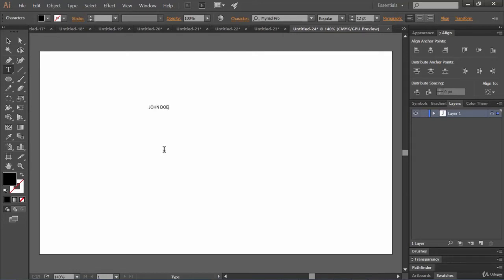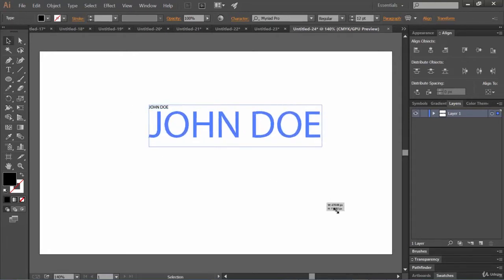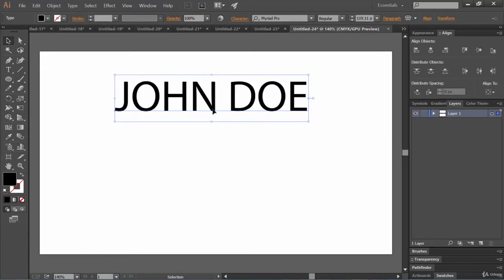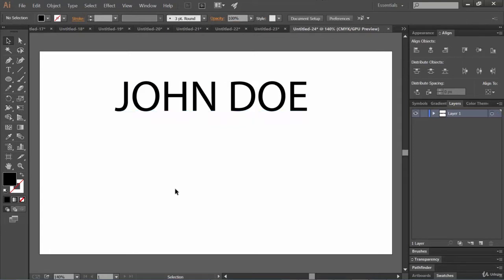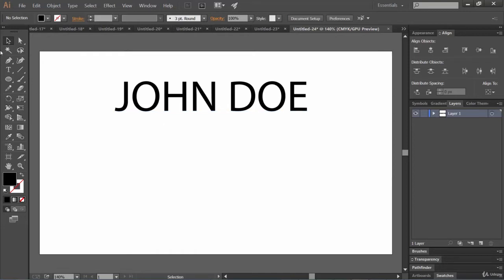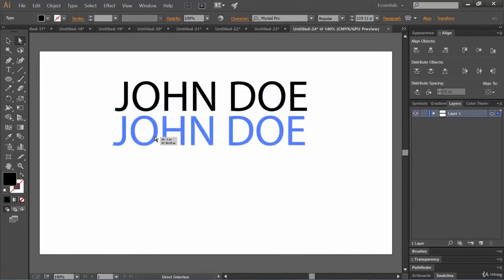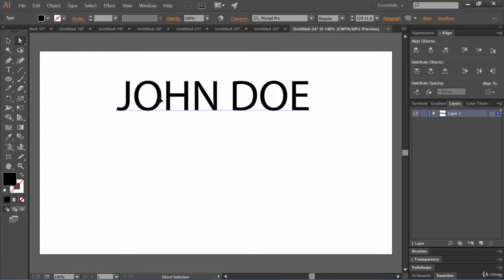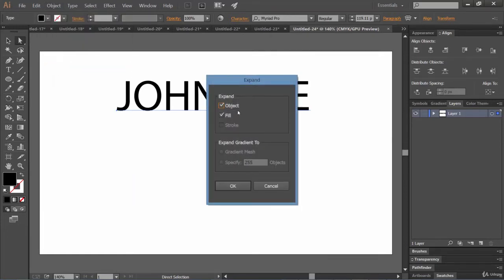Expand and Expand Appearance adobe illustrator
A little friends there is another thing that I want to mention here in this section that needs expand.